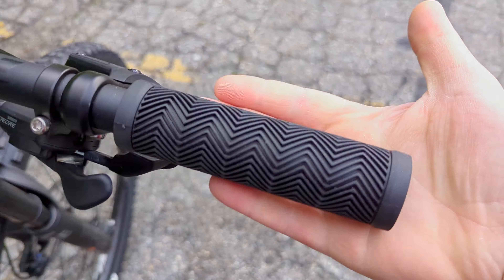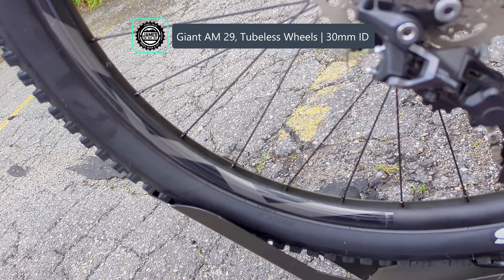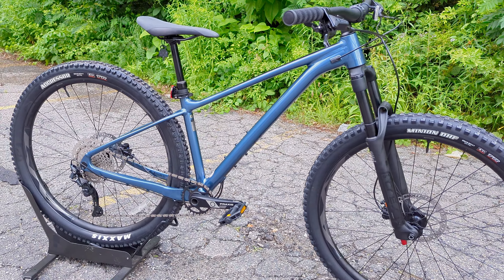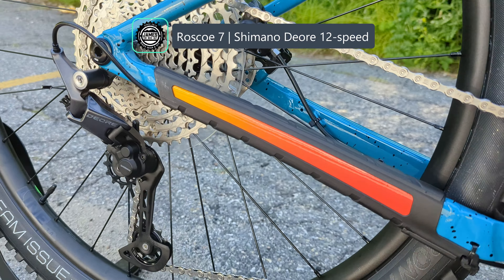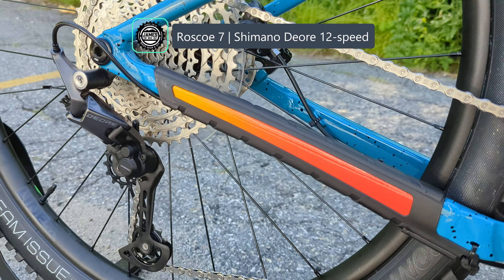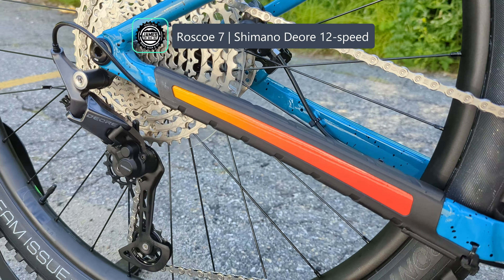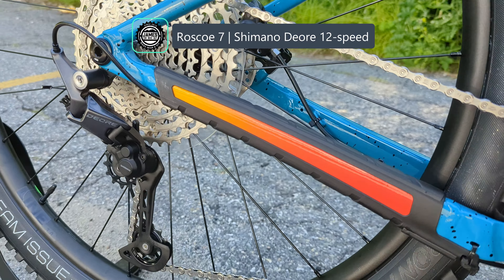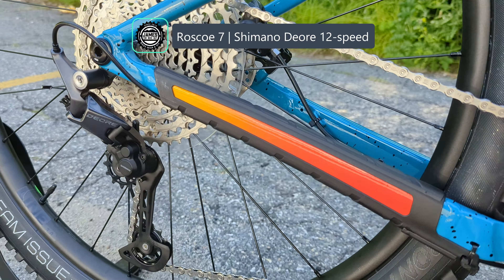How does the Giant Fathom Stack up against the Trek Roscoe?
In this in-depth review and comparison, we explore the features, design, and performance of the Giant Fathom 29.2, a mid-priced aggressive hardtail mountain bike. We dive into its unique selling points, weigh it against its main rival - the Trek Roscoe 7, and discuss if it's still a good choice in the ever-evolving mountain biking market. This detailed exploration is perfect for biking enthusiasts looking to make an informed buying decision or anyone curious about the latest trends in mountain biking.

Which Hardtail is worth your CASH? - Comparing the Giant Fathom 29 to the Trek Roscoe 7

The Gear I use:
Sony ZV-1 Camera (Tutorial Videos)
Insta360 X2 Camera (Drone-like Shots)
Rode Wireless Go Microphone (Sound Quality)
Bike Scale (Bike Scale)
Accurate Escali Scale (Parts Scale)

00:00 Introducing the Giant Fathom 29 - 2
01:03 Rowdy Hardtails On-Sale
02:05 Fathom Frame Features & Design
03:06 Fathom Parts & Components
05:19 Giant Fathom vs. Trek Roscoe
06:26 Geometry Comparison
07:24 Scoreboard
07:49 Actual Weights